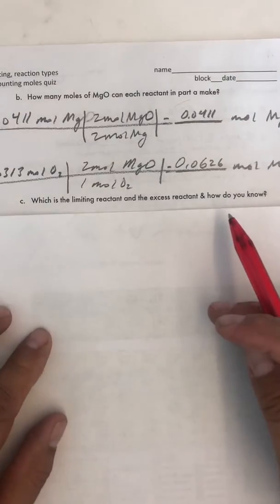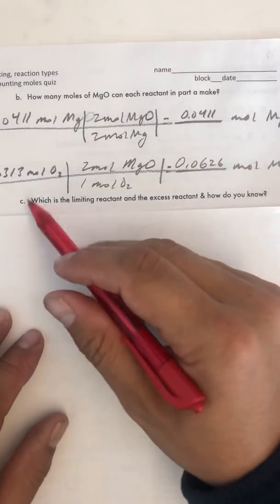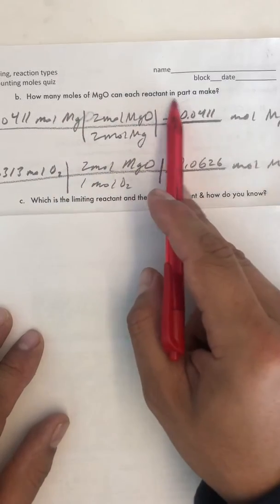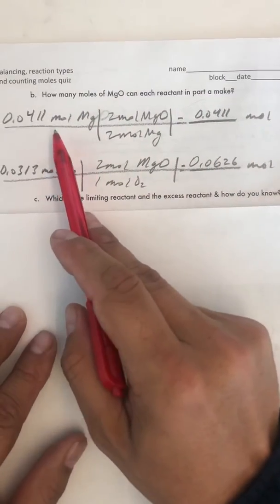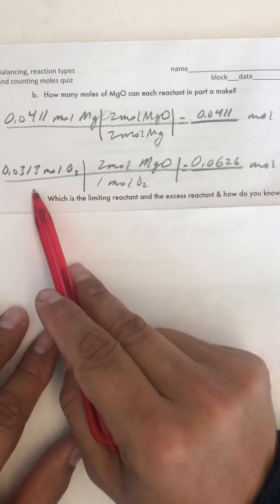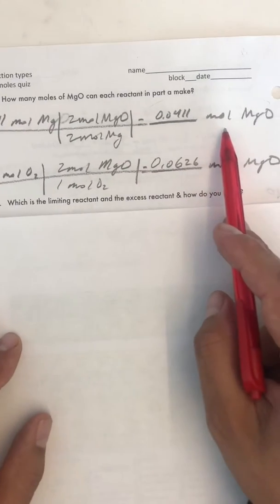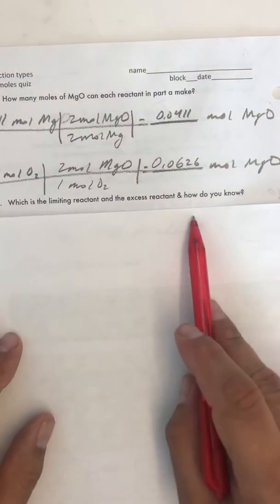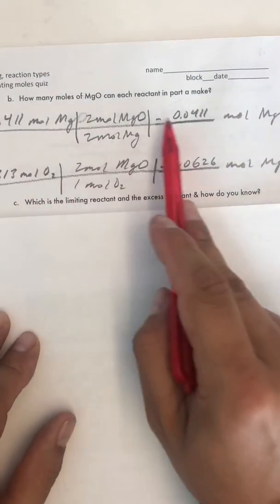mole and mass of limiting reactants part 2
quiz s 9b-e & 10. can you find miles and mass of products by finding limiting reactants?